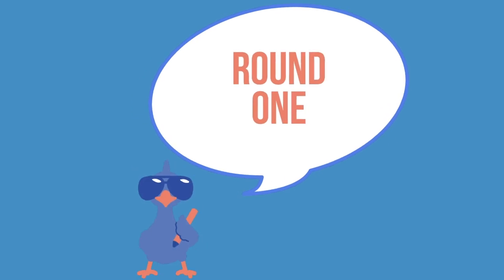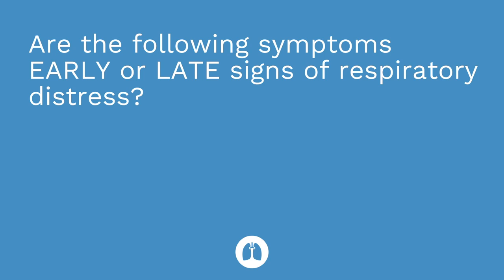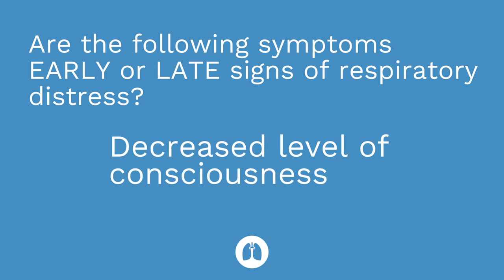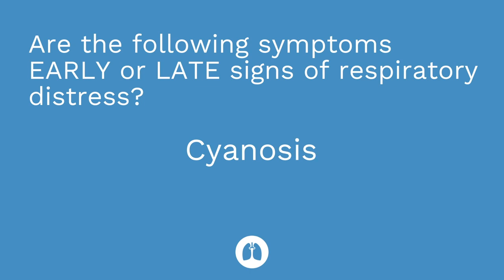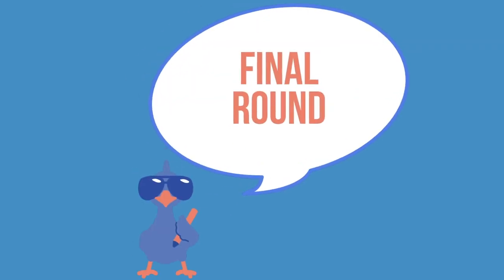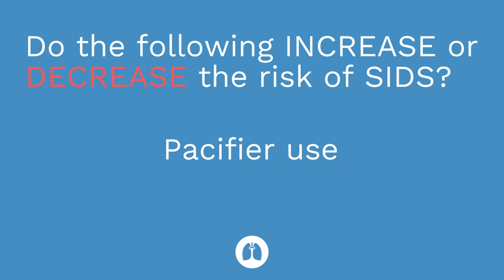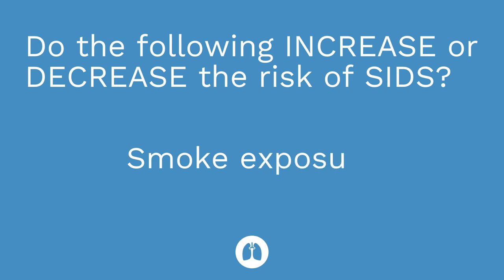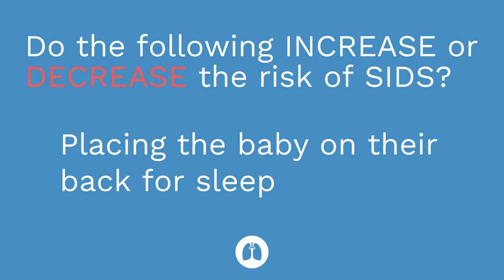Respiratory Distress, BRUE/ALTE, SIDS - Pediatric Nursing - Respiratory Disorders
Cathy covers respiratory distress and failure, including the signs/symptoms of early respiratory distress and late respiratory failure. Diagnostics, labs, and treatment of respiratory distress and failure. Next, a brief resolved unexplained event (BRUE) and apparent life-threatening event (ALTE). The signs/symptoms, diagnosis, treatment, and family teaching related to these events. Finally, sudden infant death syndrome (SIDS), including risk factors, prevention, and nursing care for SIDS.

0:00 What to Expect
0:42 Respiratory Distress/Failure
1:18 Early Signs and Symptoms
1:45 Late Signs and Symptoms
2:05 Labs
2:24 Treatment
2:36 BRUE & ALTE
3:01 Signs and Symptoms
3:59 Diagnosis | Treatment
4:18 Family Teaching
4:38 SIDS
4:52 Prevention
5:52 Nursing Care
6:07 Quiz Time!
7:50 Bloopers

👶  Ready to unlock the full world of pediatric nursing NOW? 🚀 Unlock the ultimate learning experience with FULL ACCESS to the complete series in our Level Up RN Membership! 📚🎉 Master Principles of Pediatric Nursing, Normal Growth & Development and Alterations in Health. 🧒